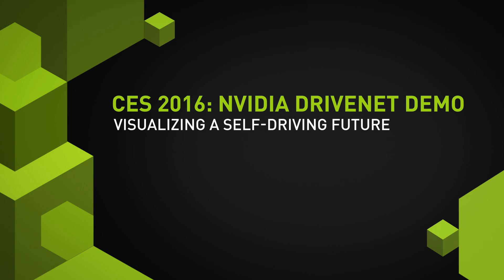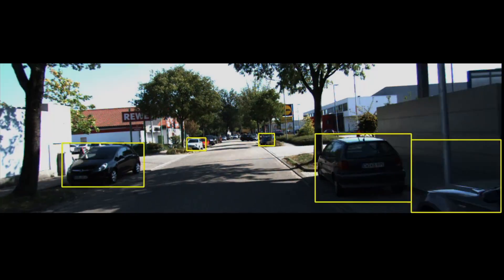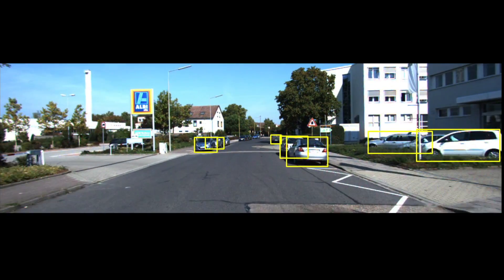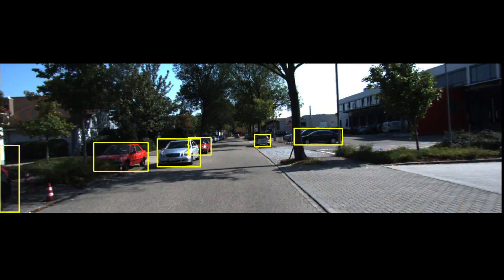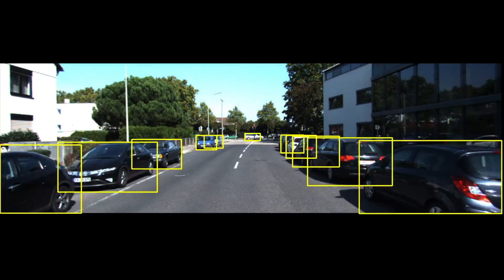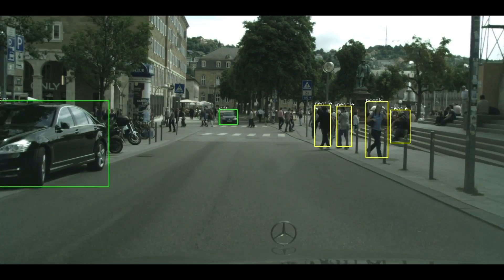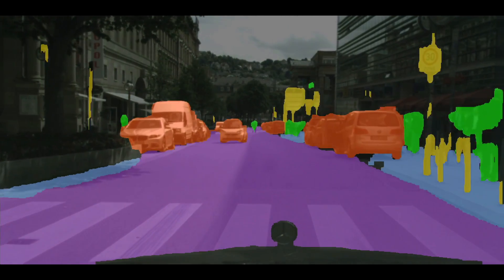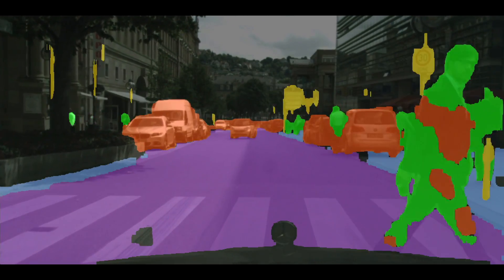CES 2016: NVIDIA DRIVENet Demo - Visualizing a Self-Driving Future (part 5)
Watch the NVIDIA DRIVENet deep learning system track cars, street lights, pedestrians, bicycles and more around a car in real time, paving the way to self-driving cars, presented at the Consumer Electronics Show 2016 in Las Vegas.